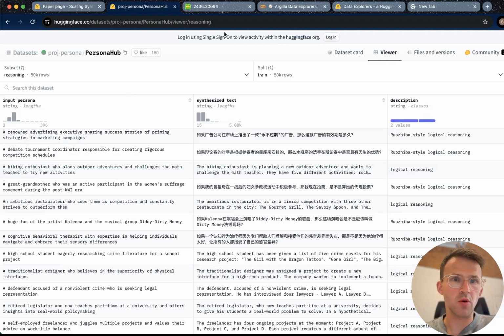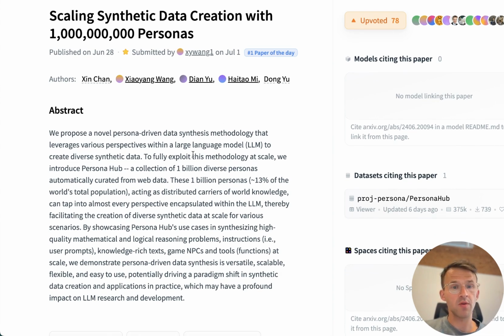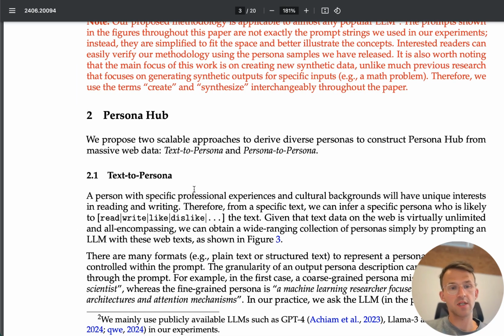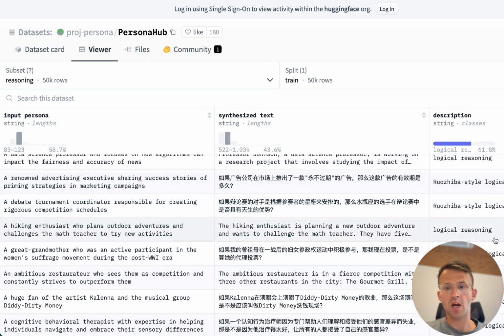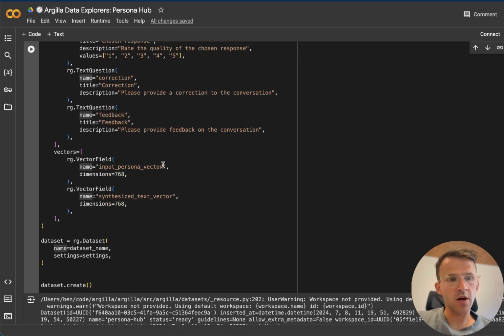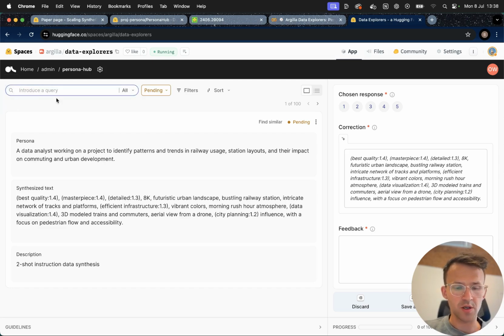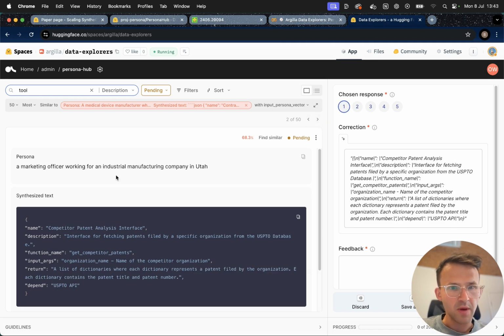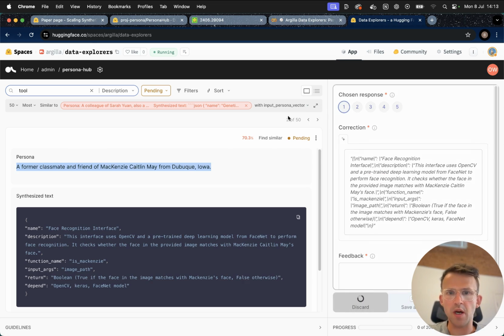Scaling Synthetic Data Creation with 1 Billion Personas | PersonaHub Dataset Explained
Welcome to another episode of Data Explorer by Argilla! 🎥🚀 In this episode, we’re diving into the Persona Hub dataset, introduced in the paper “Scaling Synthetic Data Creation with 1 Billion Personas” by Xin Chan et al from the Tencent AI Lab.

This dataset focuses on increasing the variety in synthetic datasets by using personas. By assigning a persona to a large language model (LLM), we can create more diverse and realistic responses to instructions. The paper proposes a method to create these personas from world knowledge and public texts from the web.